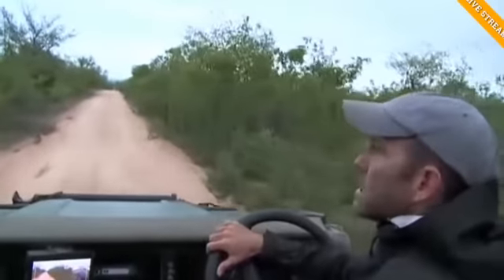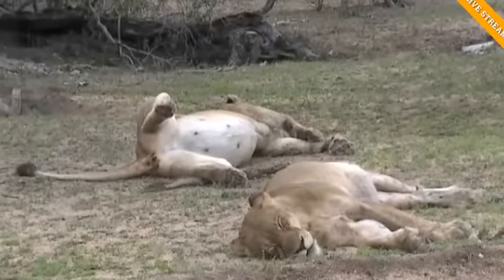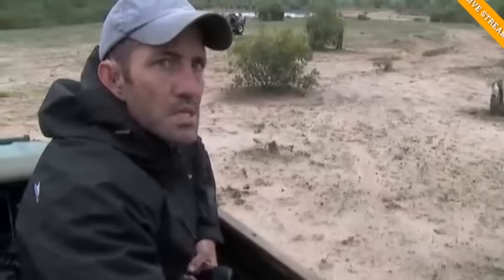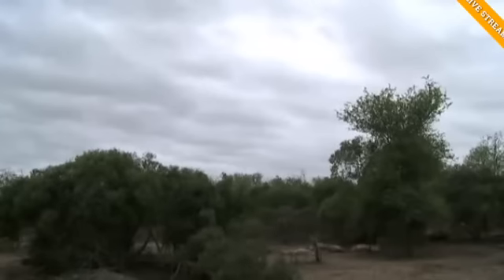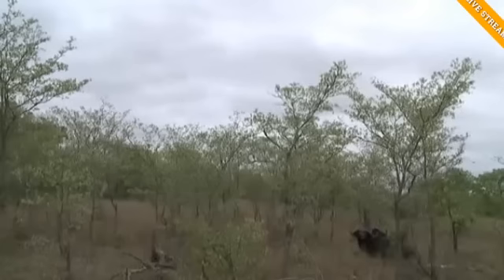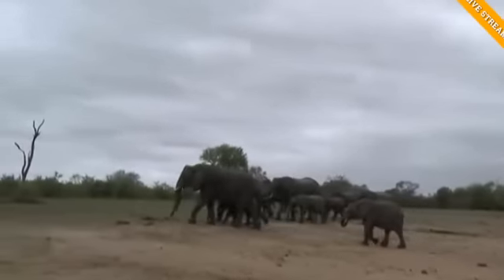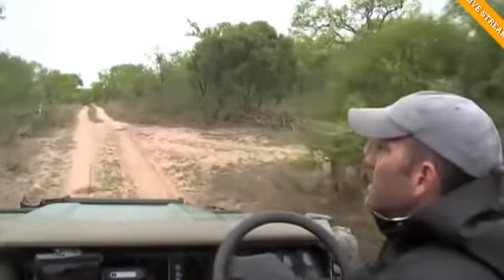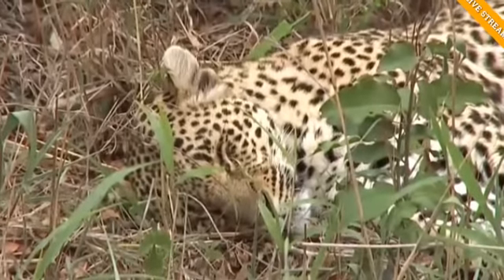Oct. 16, 2015AM/Sunrise WildEarth LiveSafari Drive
James is with the Tsalala Pride who have another buff carcass and are right on the edge of our boundary.   Brent gets to be with 2 different breeding herds of ellis at a waterhole.  James also get us some ellies.  WE end with Brent and Shadow.